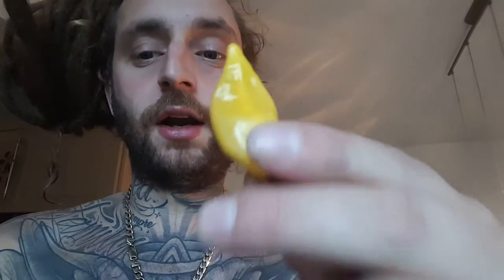Reaction :) Eating A Lemon Drop Chilli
Alright guys so i decided to finally eat one of the organic lemon drop chilli from the plan.

Here is my reaction to it :)